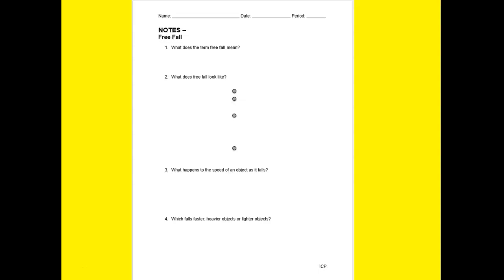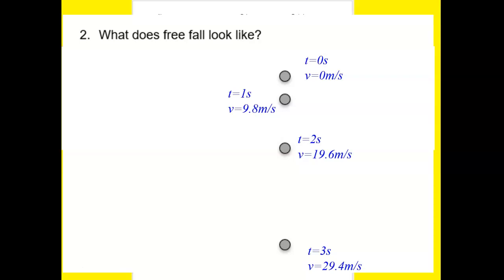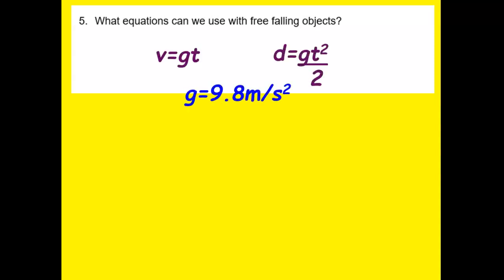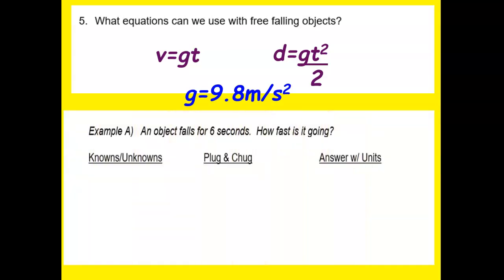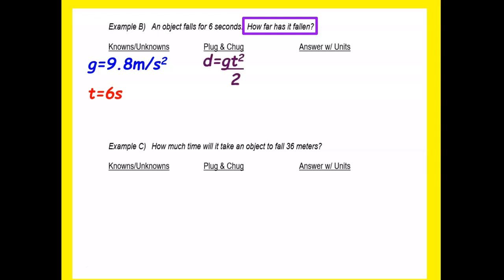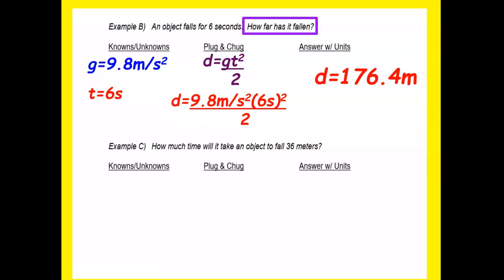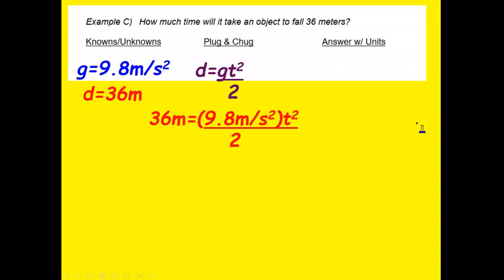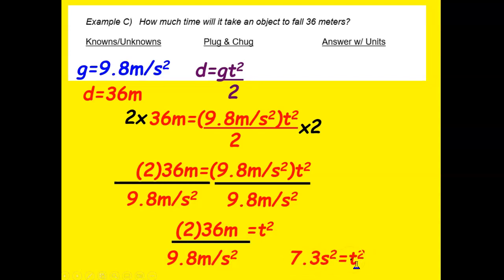Free Fall Lecture NOTES